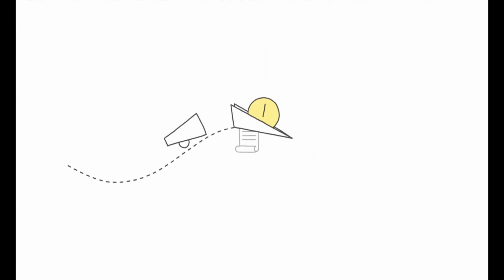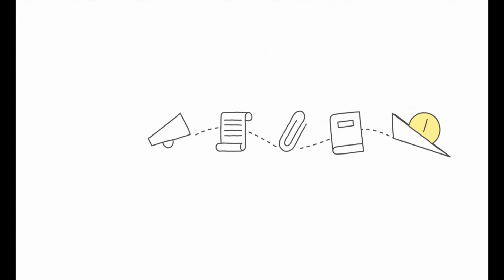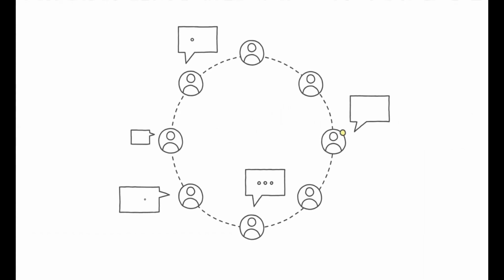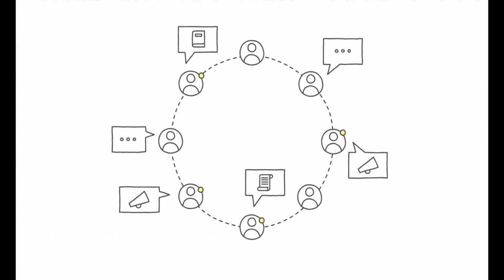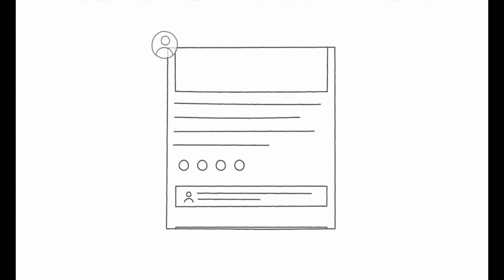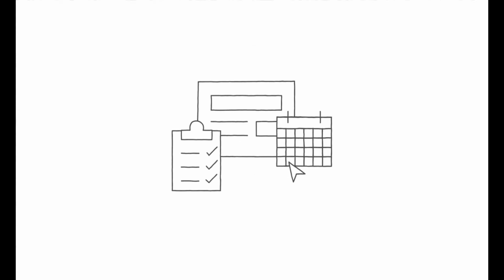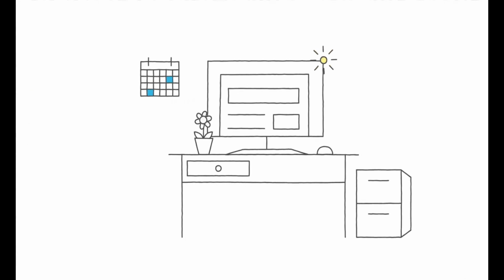Employee Communications and Communities in Microsoft Viva!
Microsoft Viva Revolutionizes Employee Connections! Discover how Microsoft Viva is transforming the way employees connect and collaborate in the modern workplace! This video explores the innovative features and capabilities of Microsoft Viva, a cutting-edge platform designed to enhance employee engagement, foster meaningful connections, and drive business success. Learn how Viva's AI-powered technology and intuitive interface can help break down silos, promote a culture of transparency, and unlock the full potential of your organization. Get ready to revolutionize the way your employees work together and achieve more!